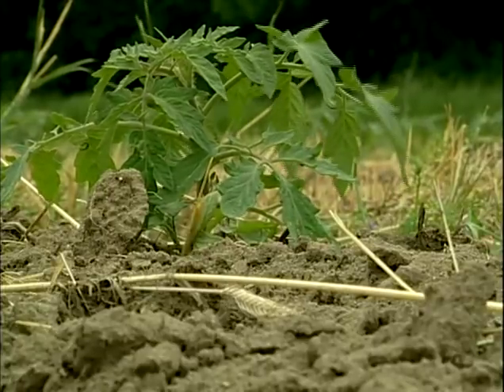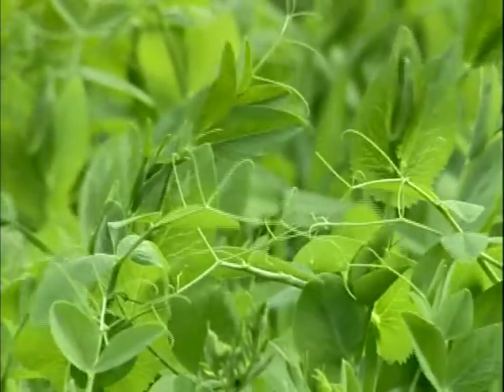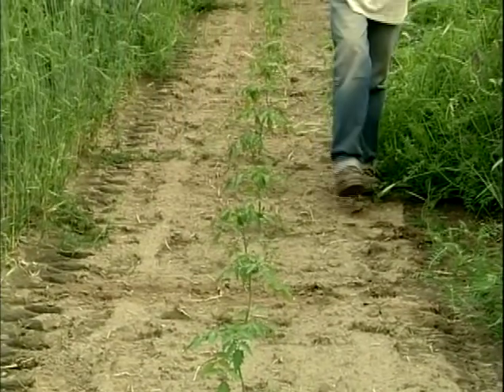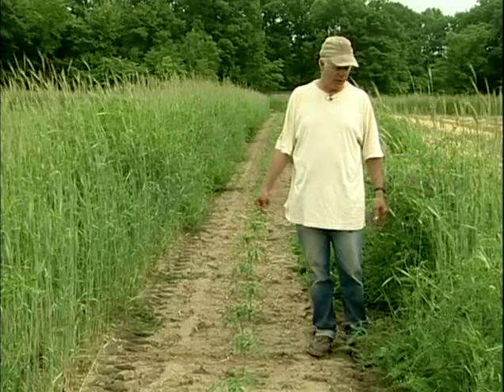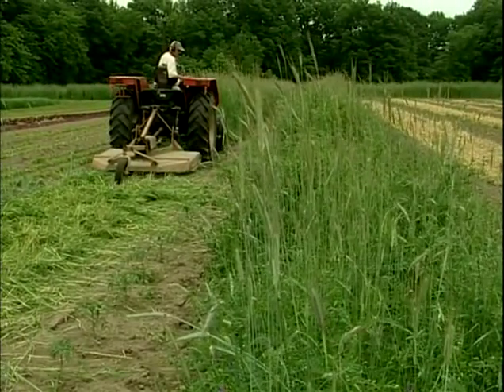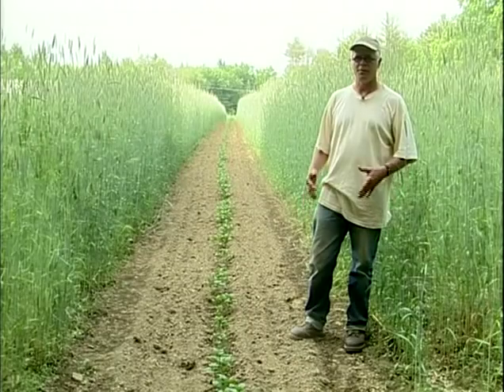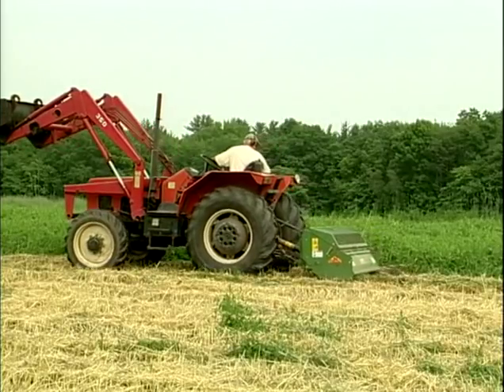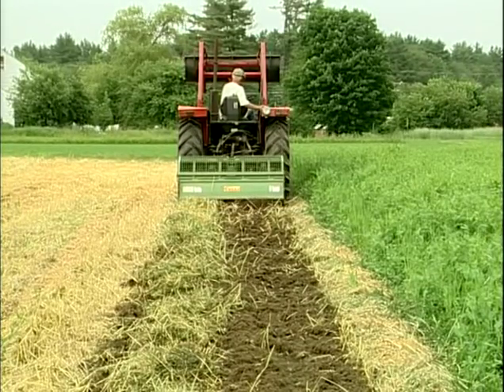Cover Cropping Techniques - Nesenkeag Farm, Litchfield, NH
Cover Cropping Techniques - Nesenkeag Farm, Litchfield, NH - University of Vermont Extension 2004 - - University of Vermont Center for Sustainable Agriculture. Uploaded with permission. Noncommercial use only. Eero Ruuttila, Nesenkeag Farm, Litchfield NH * Spring cover: field pea and oats * Vetch/rye strips between crops * Vetch/rye to suppress potato beetles * Soil spader for incorporating covers. Farmers and their Innovative Cover Cropping Techniques. A 70-minute educational video featuring 10 farms from 5 northeastern states. Produced by: Vern Grubinger, University of Vermont Extension. With funding from: Northeast Sustainable Agriculture Research and Education (SARE) Program, U.S.D.A.